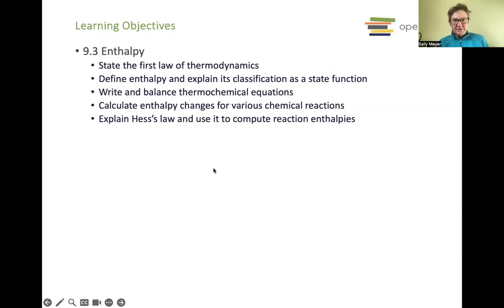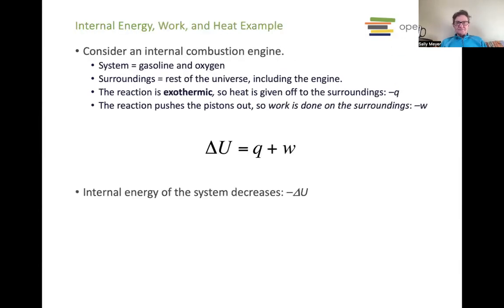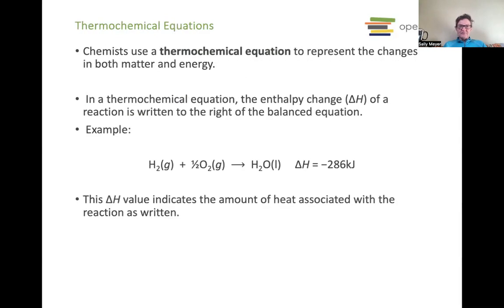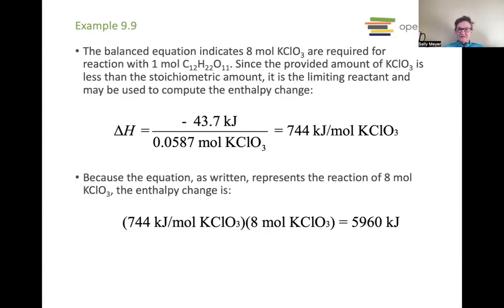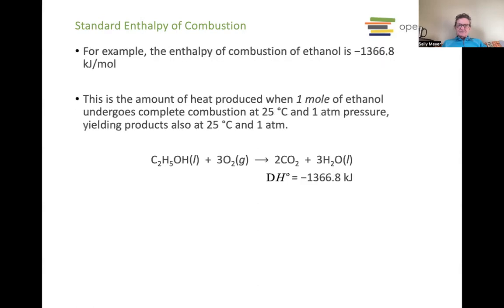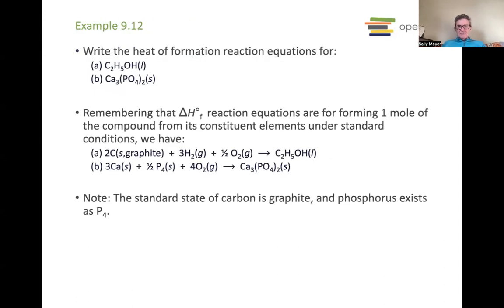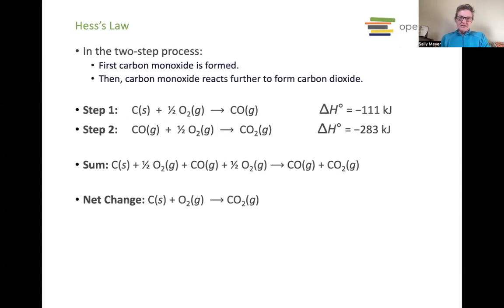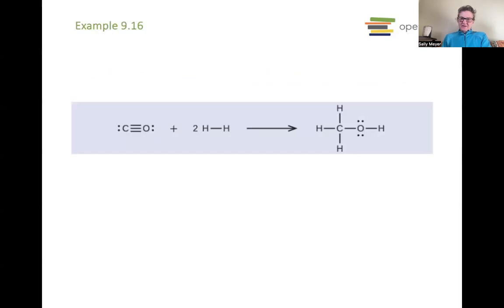Chapter 9 part 2